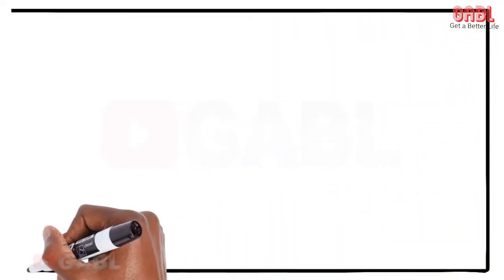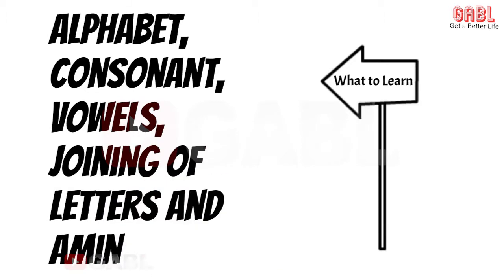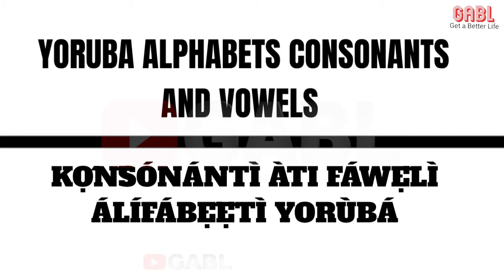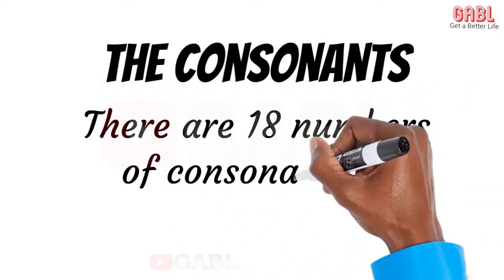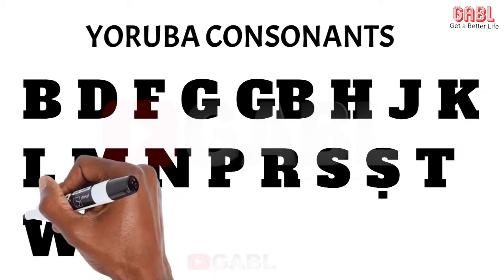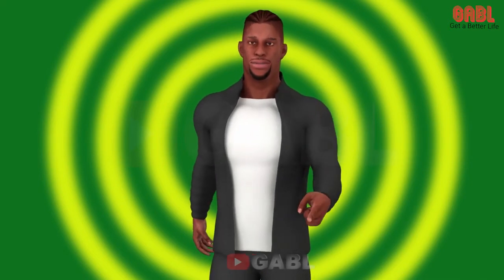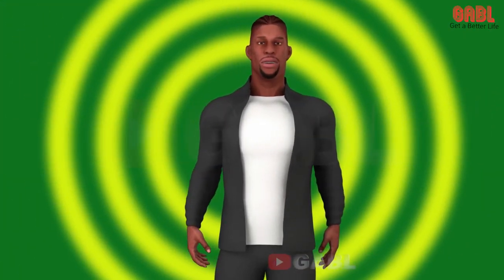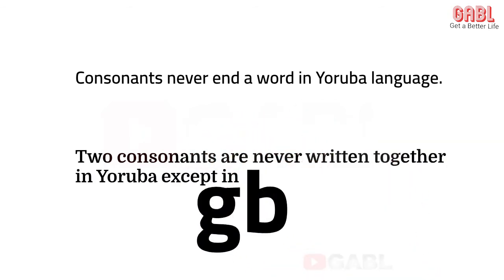Yoruba Alphabets, Consonant & Vowel in Learning Yoruba Language to Understand Yoruba Isese Religion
The above link takes you straight to the Playlist from our YouTube Channel (Eko Ede Yoruba TV) dedicated for the teaching of YORÙBÁ Language from A-Z.

Yoruba Alphabet, Consonant & Vowel in Yoruba Language to Understand Yoruba/Ifa Isese Religion better. Yoruba Alphabet, Yoruba Consonant and Yoruba Vowel in understanding Yoruba Language from this video. Yoruba Alphabet letters are stated in this video. Learning Yoruba Alphabets or letters together with the Yoruba Consonants and Yoruba Vowels. The konsonanti ede yoruba are in this video in learning Yoruba Language and Alphabet. Yoruba alphabet letters sounds different compare to English Language. This video talks about how to read Yoruba words. How to read Yoruba. When you understand Yoruba lesson, Yoruba Alphabets, Vowels and Consonants and Yoruba Letters in the Yoruba Language will help to understand Yoruba Religion better.